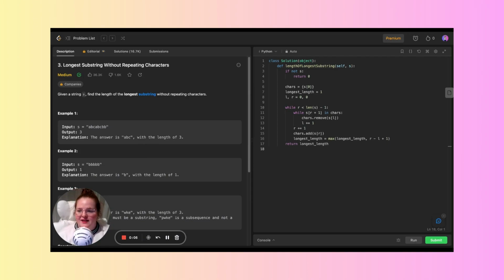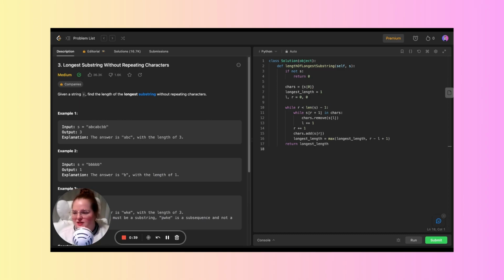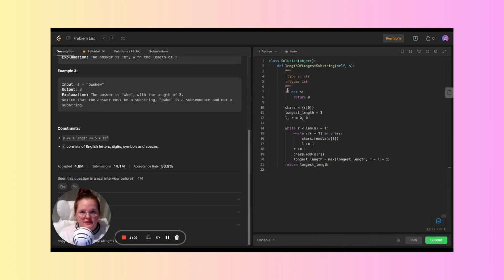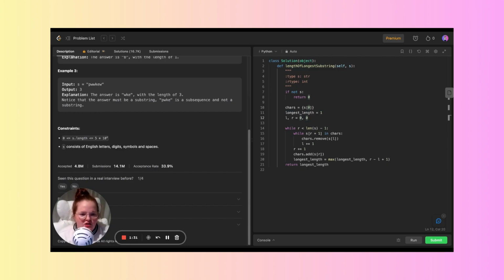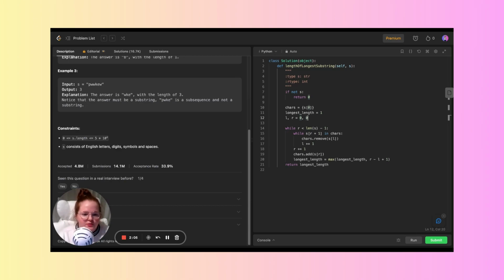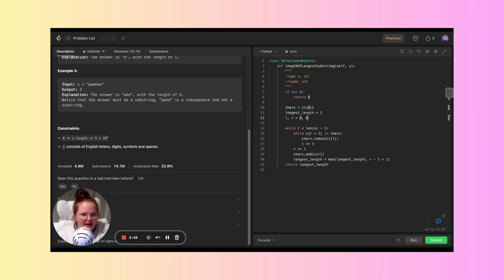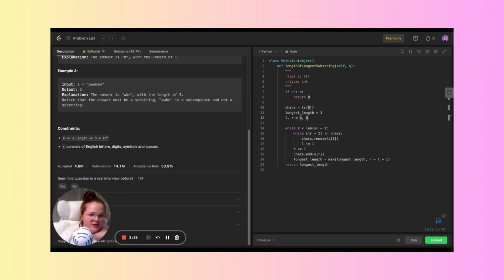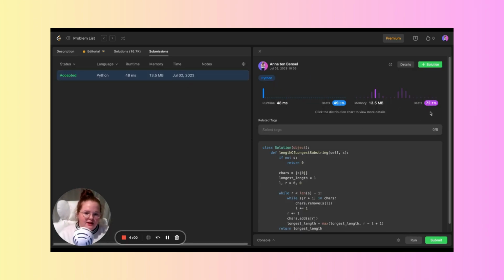LeetCode Problem 3 Solution - in Python